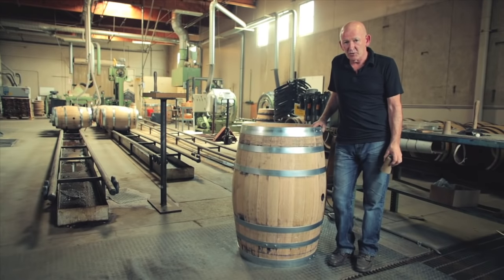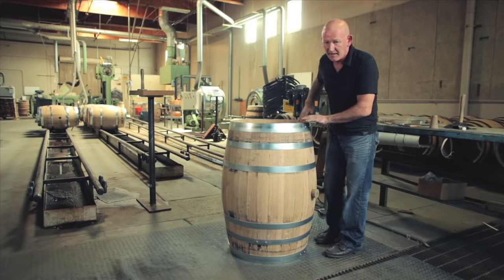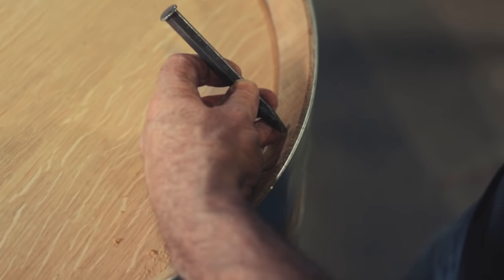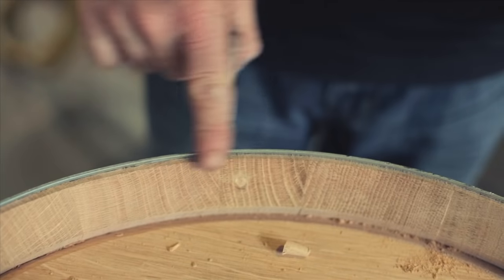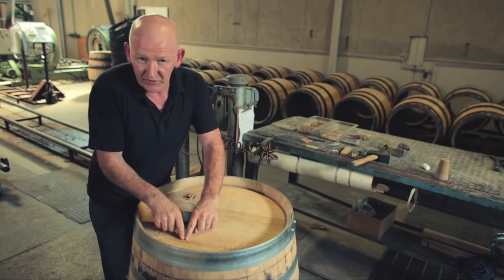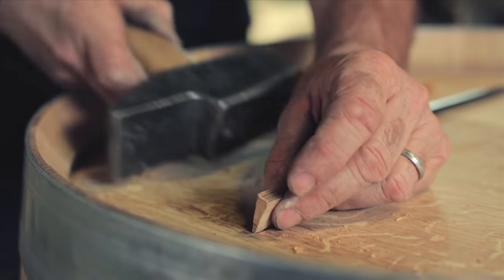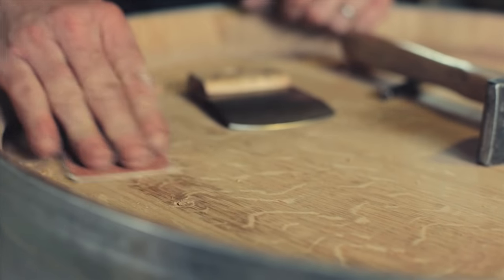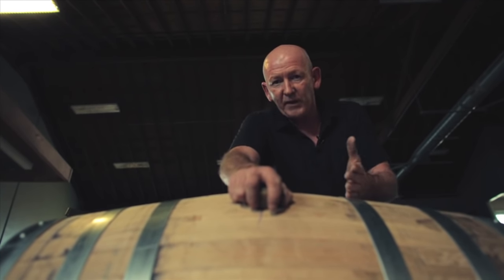Repairing Barrel Leaks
Leaks in oak barrels unfortunately happen once in a while. Wood, being a natural material, can have spots in the grain where liquids escape. At Seguin Moreau Napa Cooperage the coopers pressure check each barrel to look for issues on the body, the head, and the chime. Here Master Cooper Douglas Rennie shows that process and then how they repair leaks.